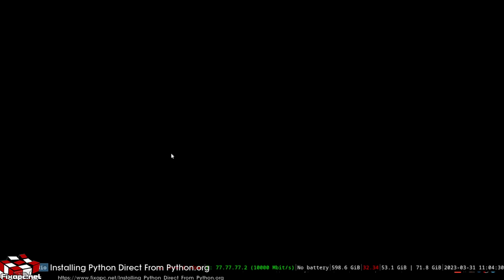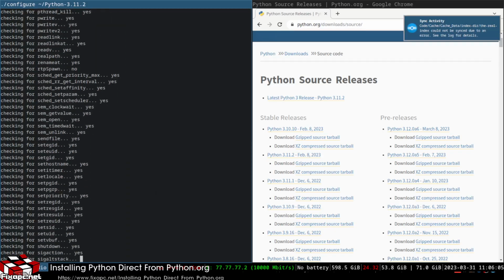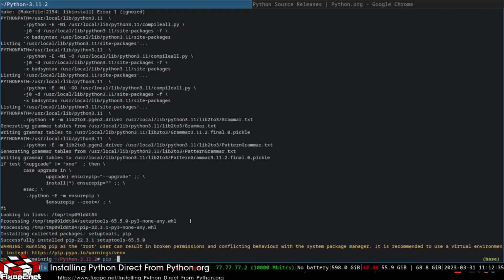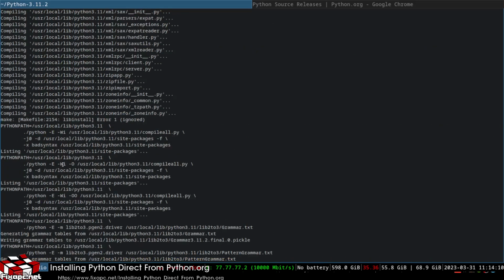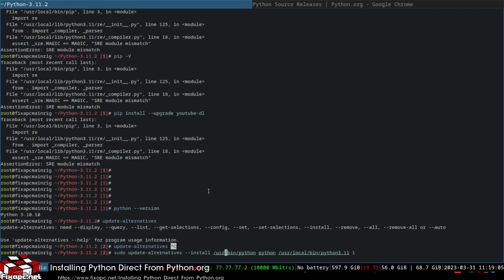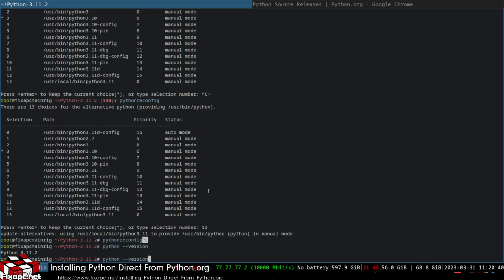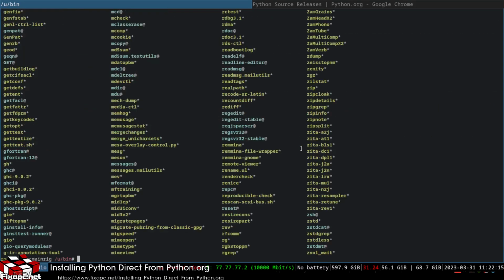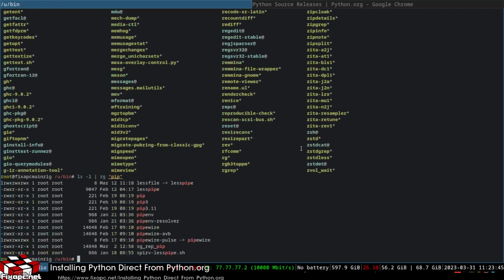Installing Python Direct From Python.org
VIDEO DESCRIPTION

GITHUB LINK

PYTHON INSTALLATION
cd ~/
tar xf Python-3.11.2.tar.xz
cd Python-3.11.2
./configure --enable-optimizations
make -j16 && make install -j16
export PYTHONPATH=/usr/local/lib/python3.11
If you can also change to an older python version
ln -sf  /usr/local/bin/python3  /usr/bin/python
Links to python3.11
ln -sf  /usr/local/bin/python3 /usr/bin/python3